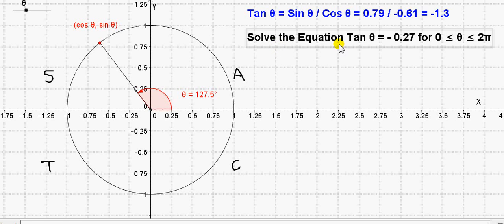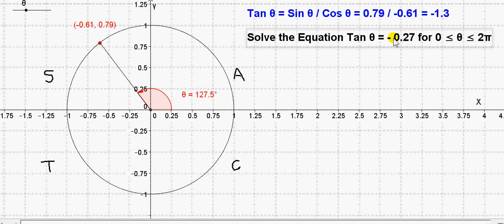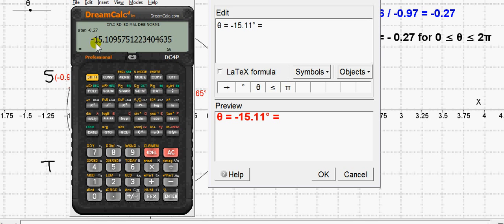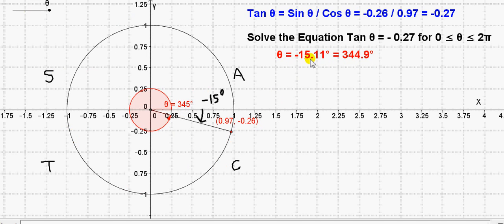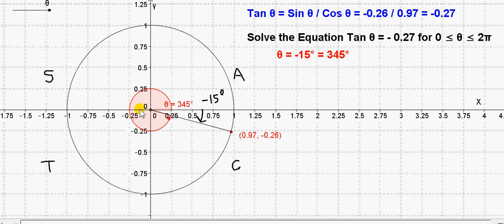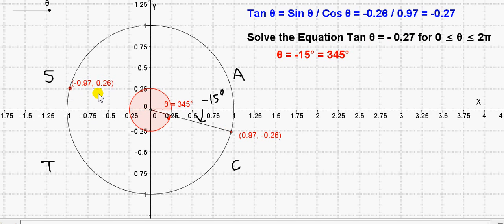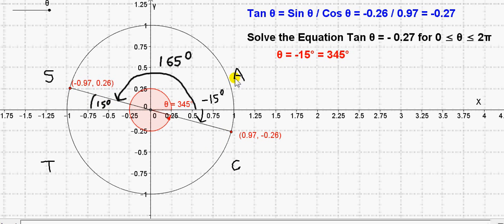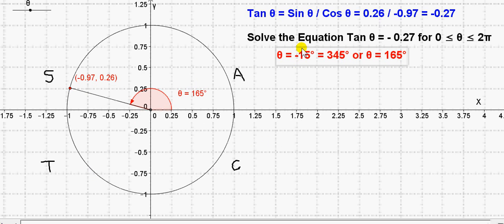Solving Simple Trigonometric Equations 2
Solution of the equation Tan(theta) = -0.27